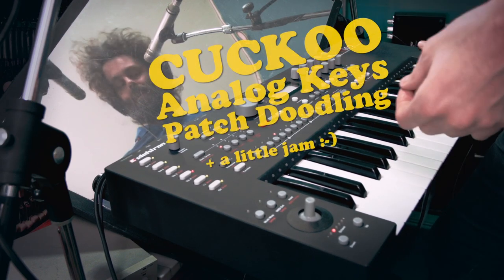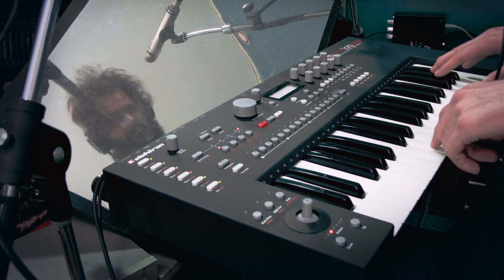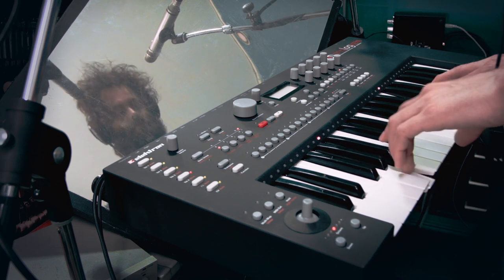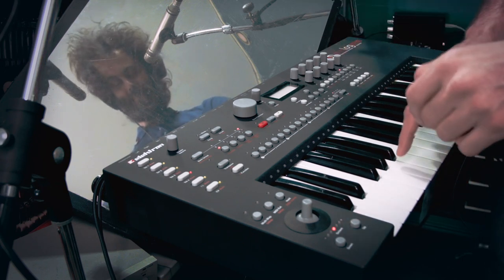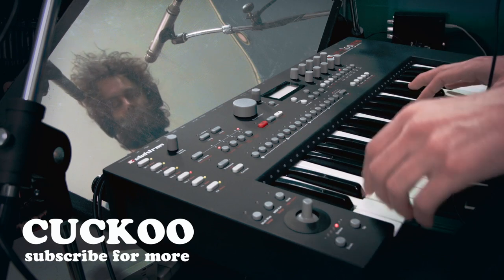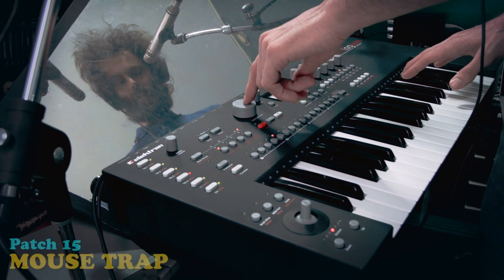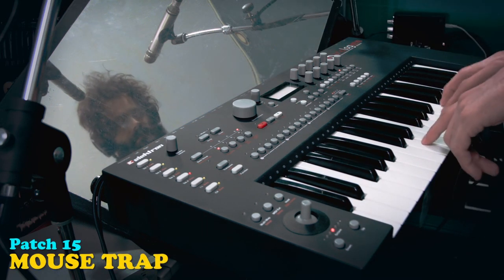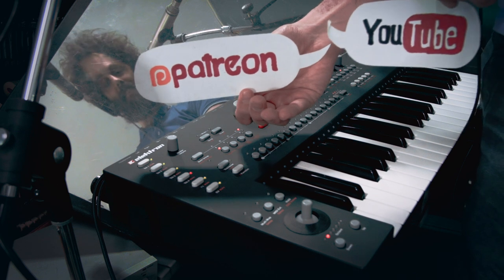Analog Keys Cuckoo Patches + jam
These patches are designed for the Analog Keys, with extensive use of the Joystick. They'll work fine on the Analog Four as well. I will release a cuckoo Analog Keys patch pack after I'm done recording my new album. Before the summer. Promise! Yeah!! :)